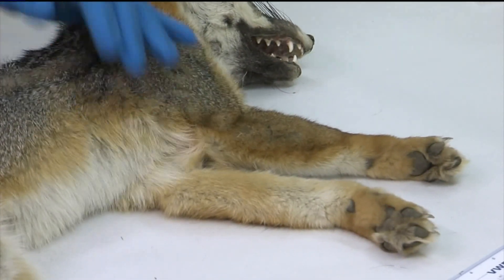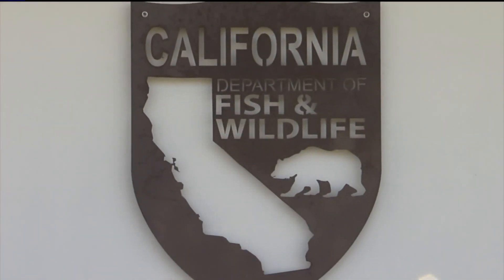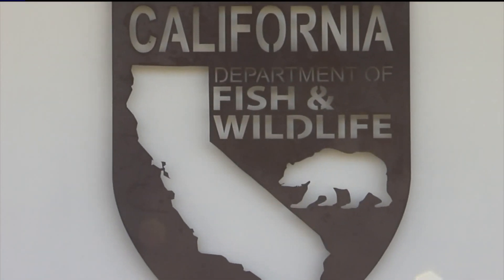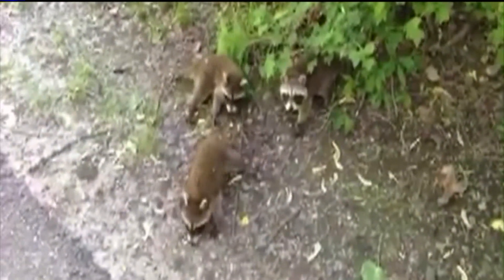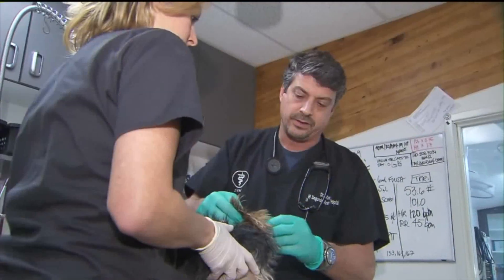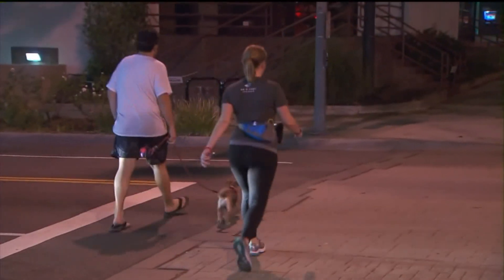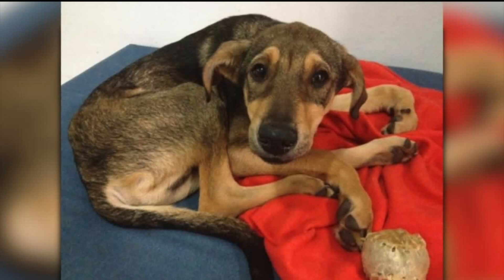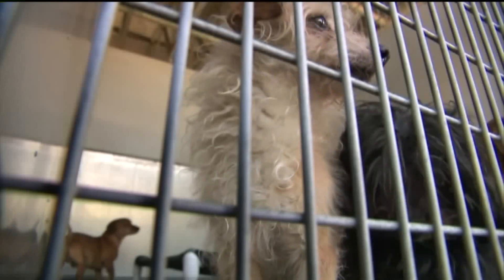Wildlife Officials Warn California Pet Owners About Rise in Canine Distemper Cases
Dog owners are being warned about an unusually high number of canine distemper virus cases all throughout the state.